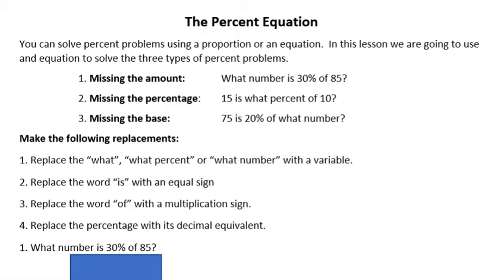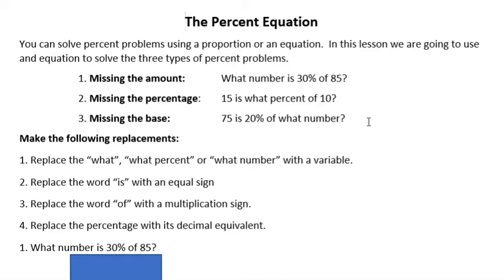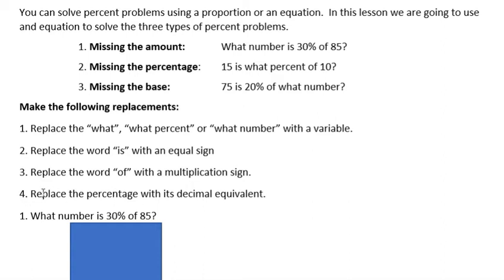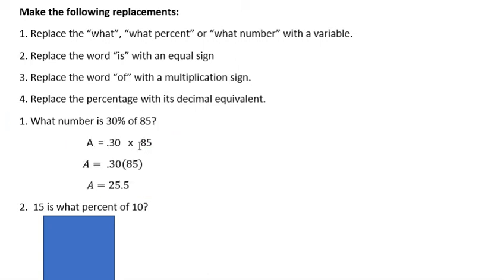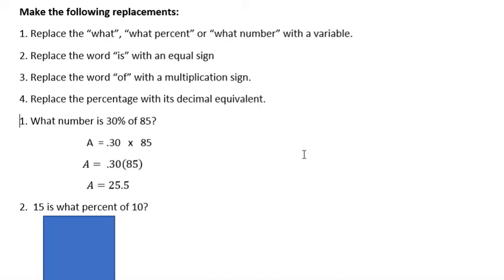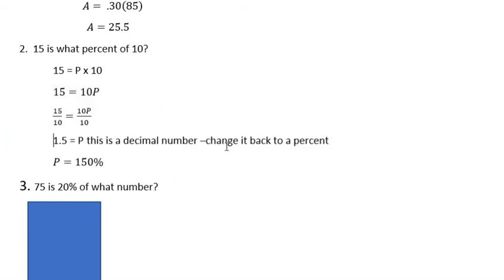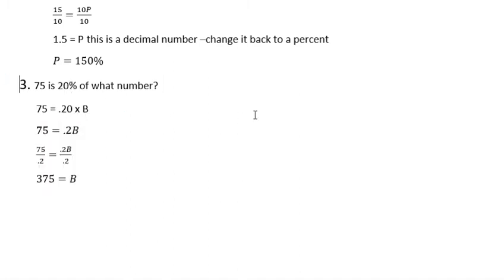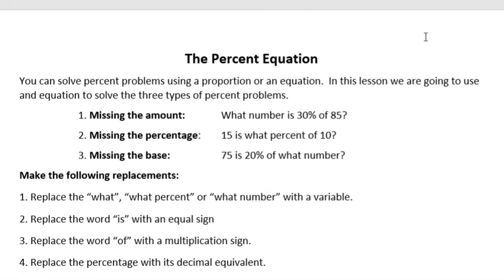Percent Equation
Solve the three types of percentage problems using a percent equation.